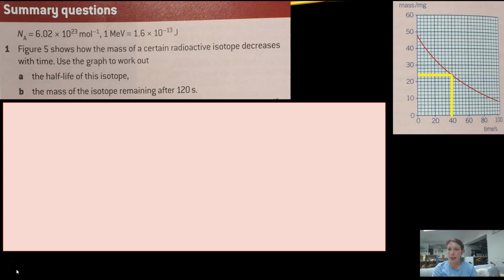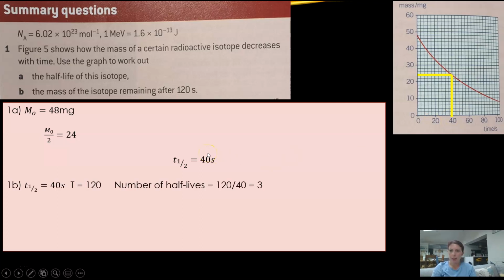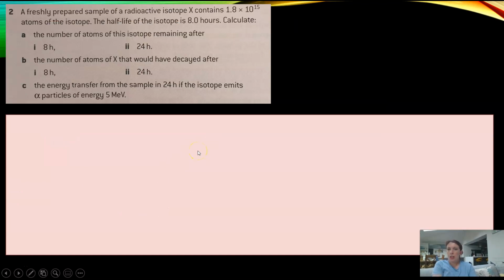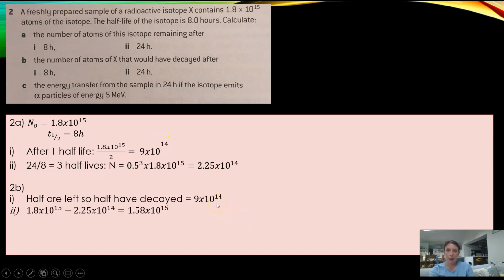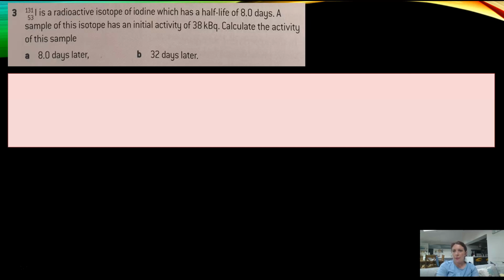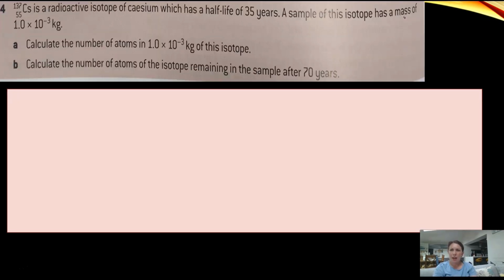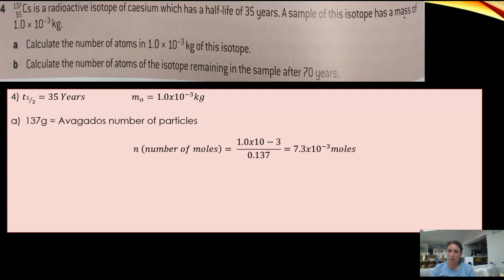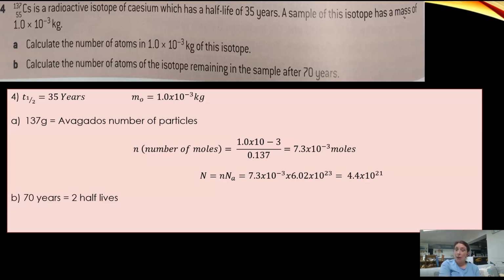26.5 Answer Walkthrough